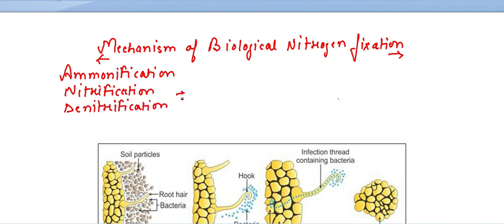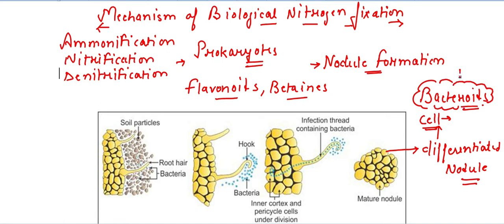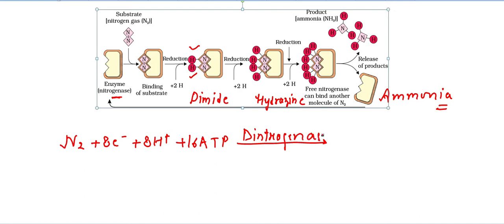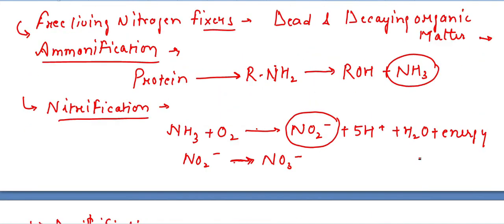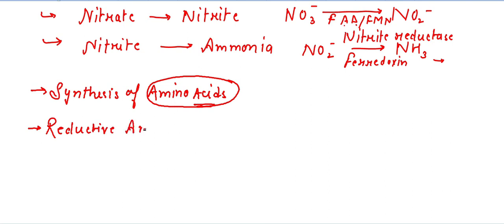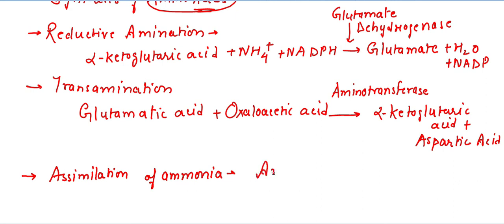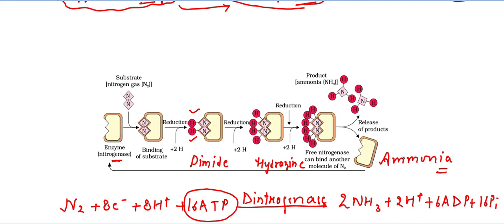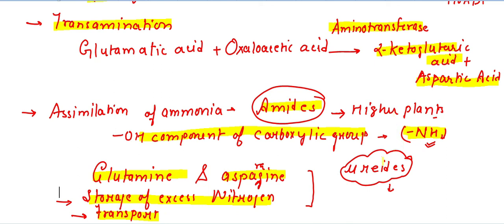Mechanism of Biological Nitrogen fixation and Nitrogen Assimilation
Rhizobium forms infection thread and penetrates into the root hair of leguminous plants and stimulates nodule formation in the cortical cells.Nitrogen and Ammonia assimilation discussed.